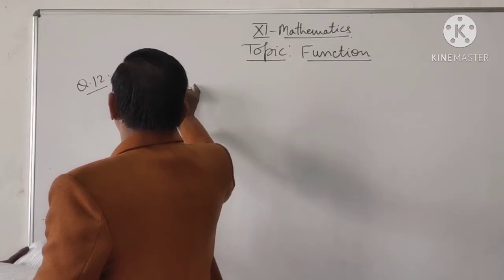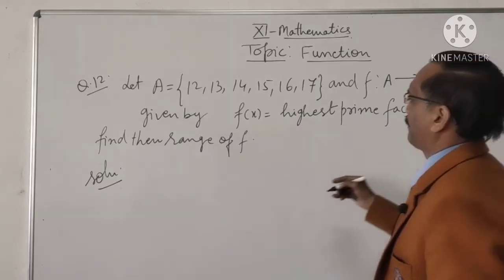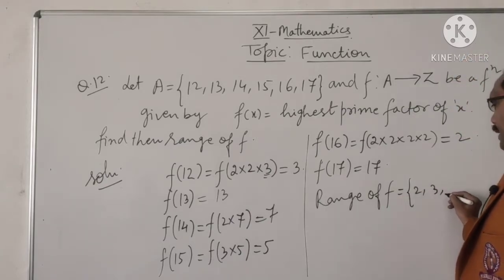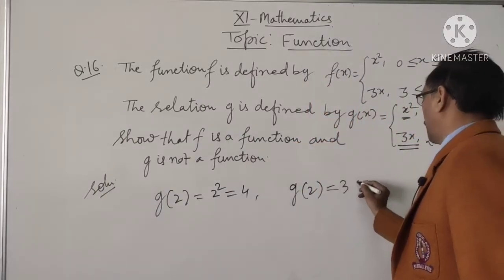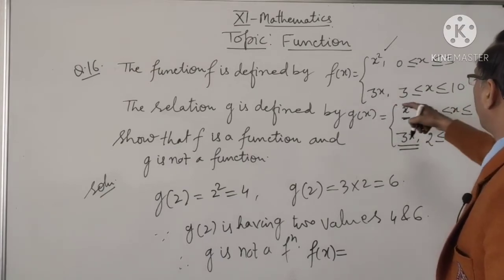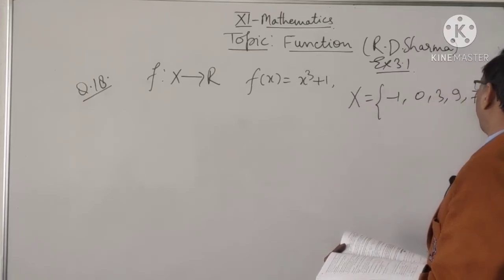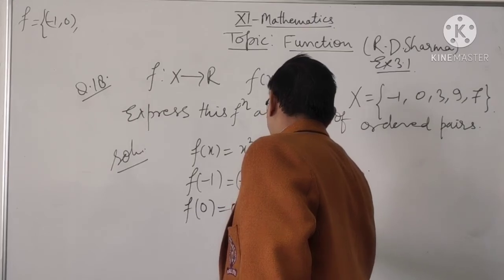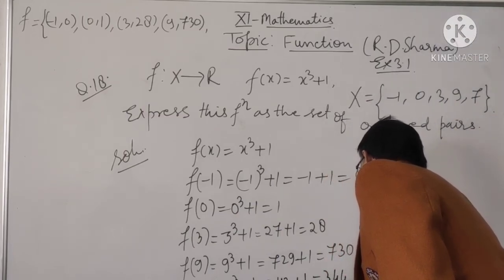XI MATHEMATICS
Topic: Function from R.D. Shàrma